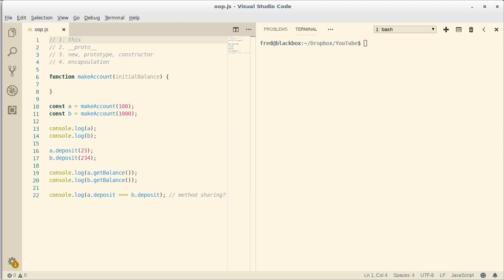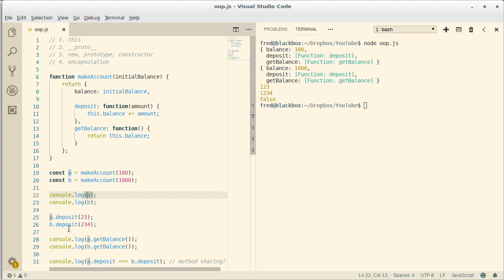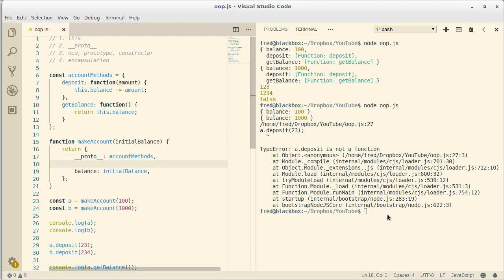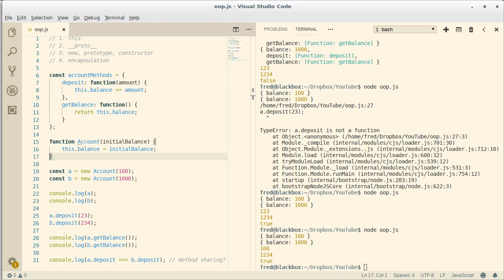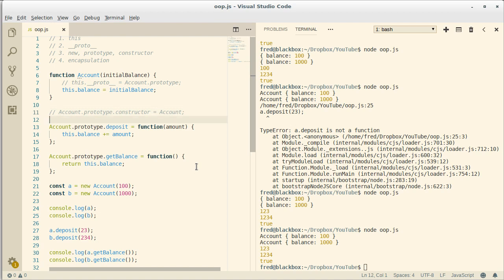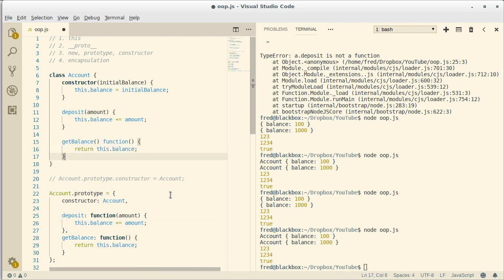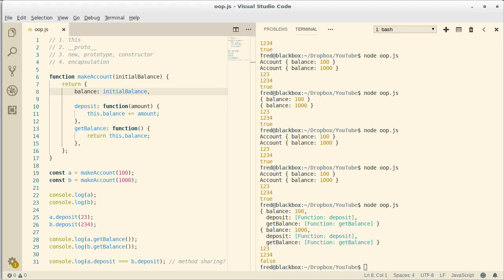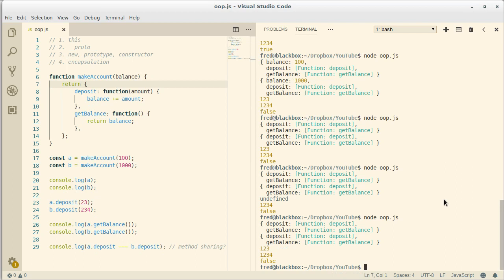Exploring JavaScript OOP approaches (__proto__, new, prototype, constructor, class, encapsulation)